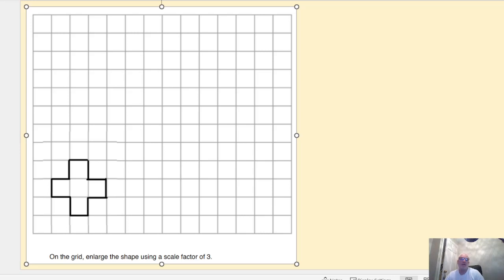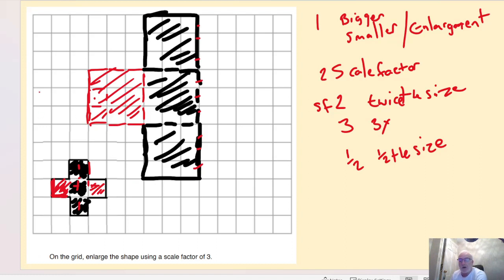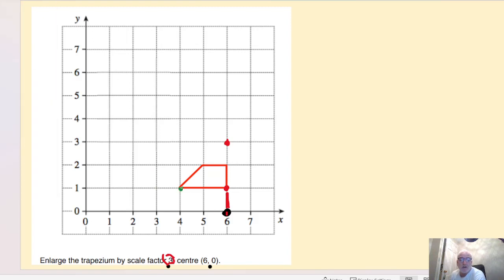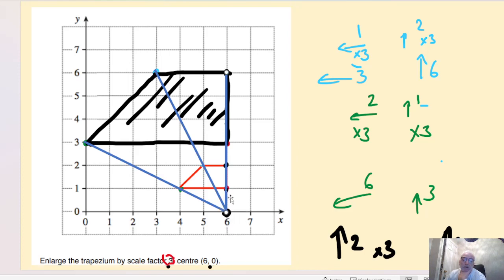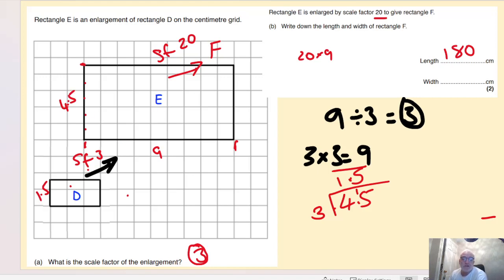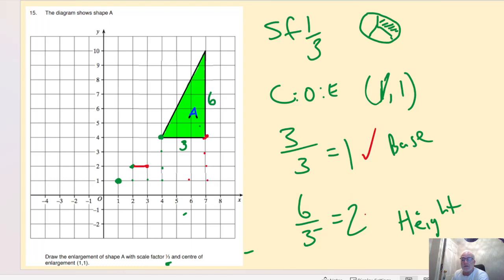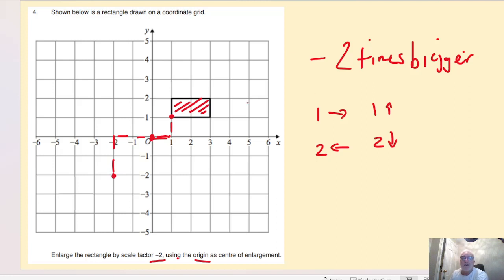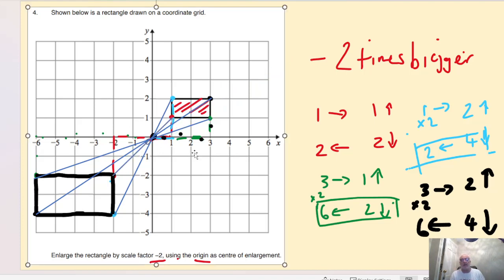Enlargements of 2D shapes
How to calculate enlargements in 2D shapes for GCSE